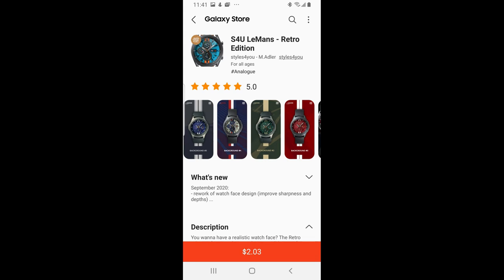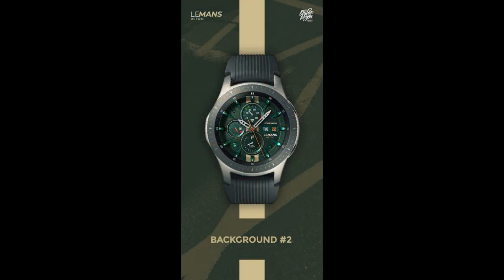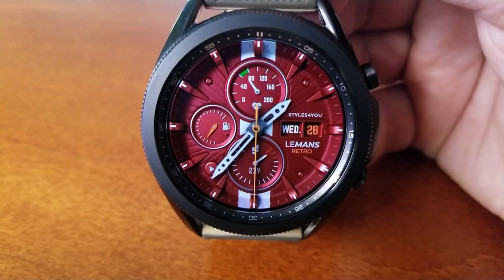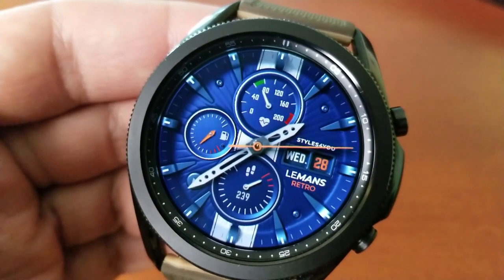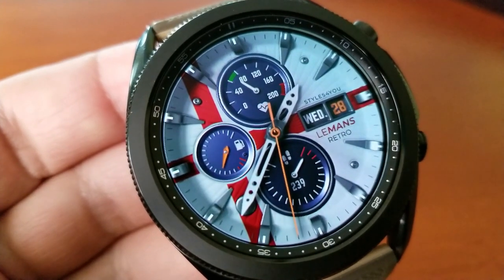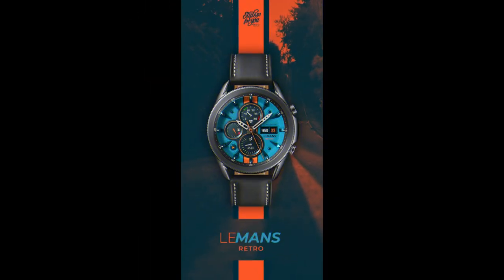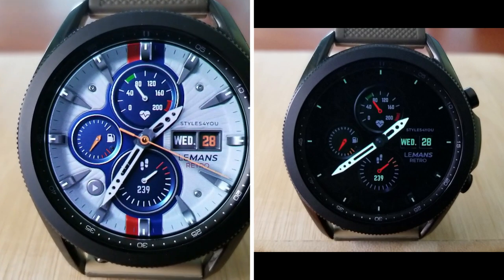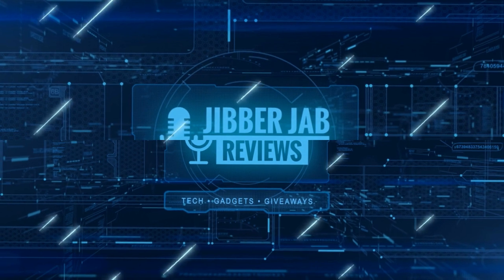Limited Codes to Giveaway! Samsung Galaxy Watch 3 Watch Face by Styles4U - Jibber Jab Reviews!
10 coupons will be given away to random and lucky viewers of the channel!  Leave a comment below in order to participate and if you are selected as a winner I will leave a reply to let you know how you can get the code!

Samsung Watchfaces
Smartwatch